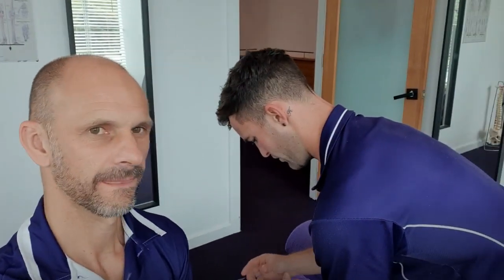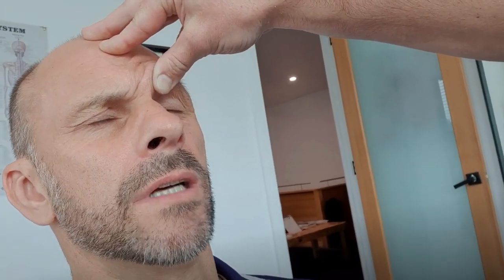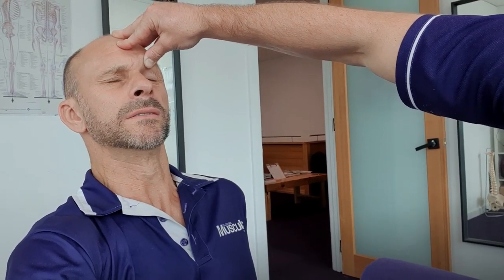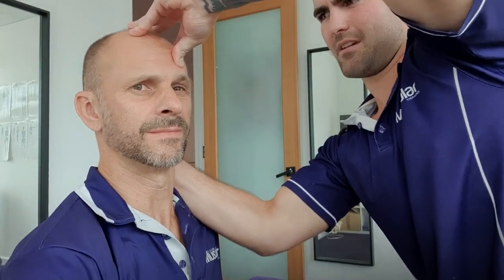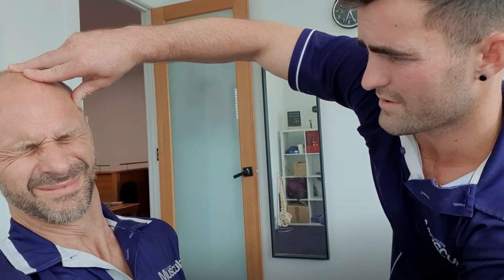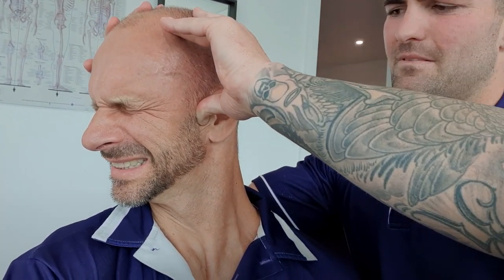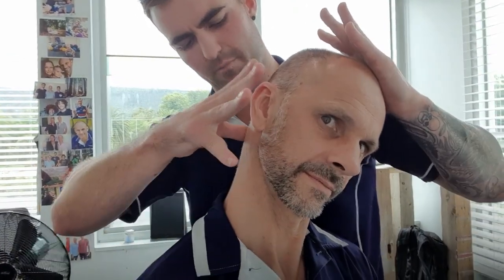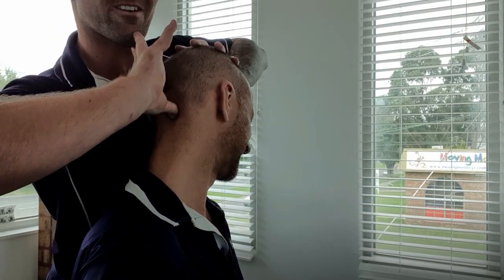Migraine & Headache Fix | Occipit, Jaw, Forehead, Temple, Orbicularis Oculi 👀 Treatment